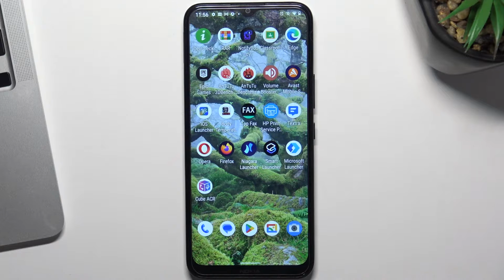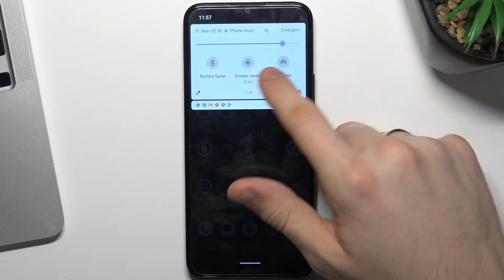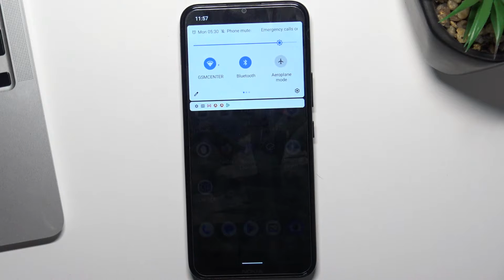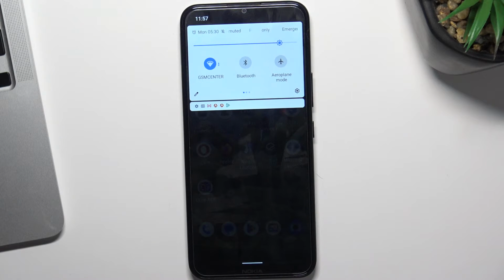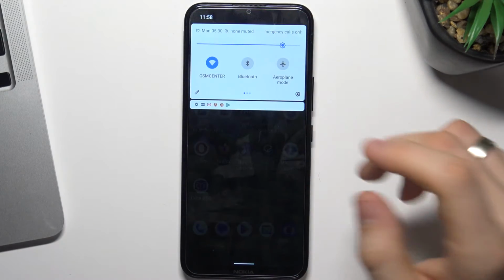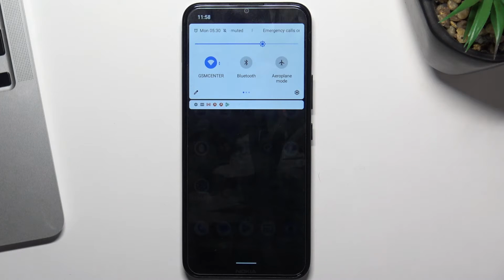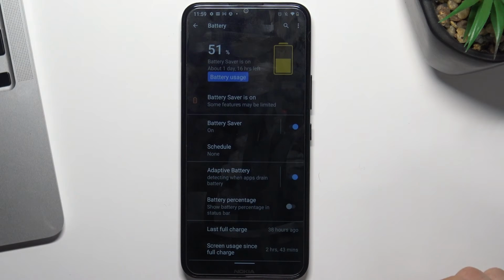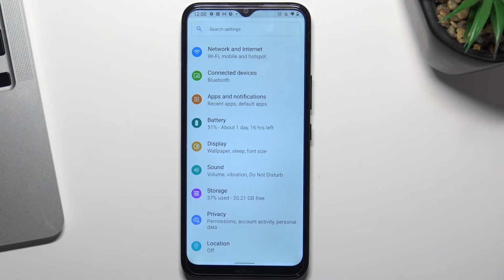How to Improve Battery Life on NOKIA C21 Plus? - Extend Battery Life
Learn more about NOKIA C21 Plus

Here is a video that shows you how to improve the battery life of your NOKIA C21 Plus by following 3 easy steps. You will not only learn how to improve the battery life on your NOKIA C21 Plus by watching this video, but you will also learn how to prevent it from aging prematurely if you discharge it quickly.

How to improve battery life?
How to improve your How to improve the battery life of NOKIA C21 Plus?
How to improve battery life on NOKIA C21 Plus?
Is this a way to improve the battery life of the NOKIA C21 Plus?